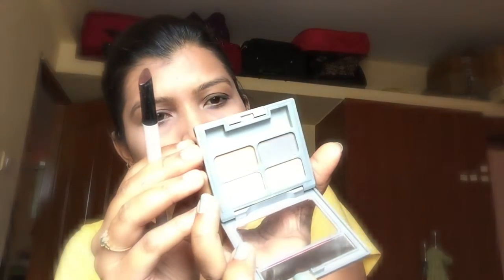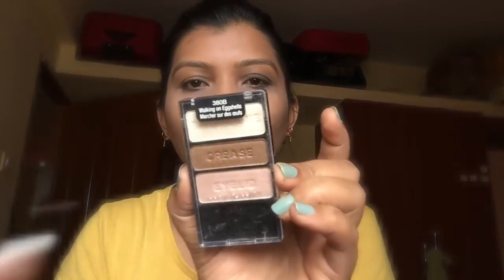GRWM | Indian Wedding Guest Make Up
Hi Everyone very simple makeup video.

With Love
Navya

The information provided on this channel and its videos is for general purposes only and should NOT be considered as professional advice. I am NOT a licensed or a medical practitioner so always consult professional help. I always try to keep my channel & its content updated but cannot guarantee it.

All the products shown in the video are purchased by me or my husband's money:).